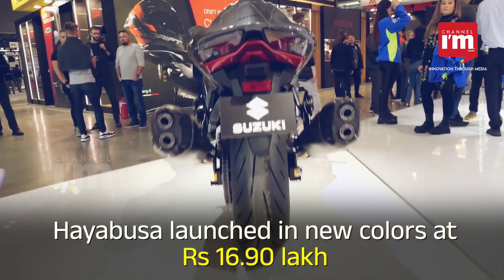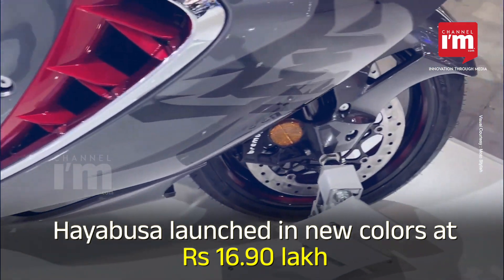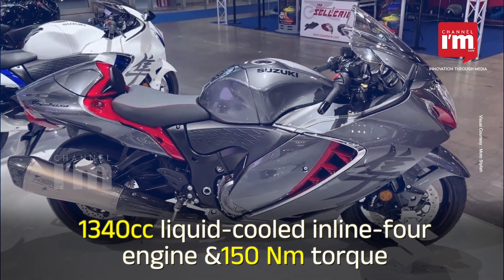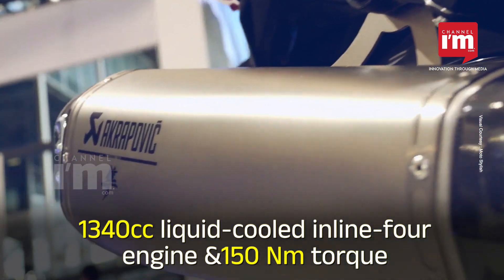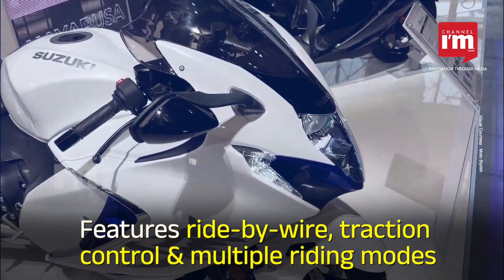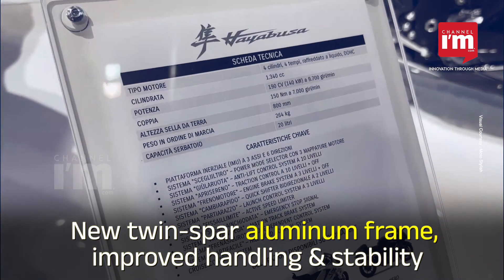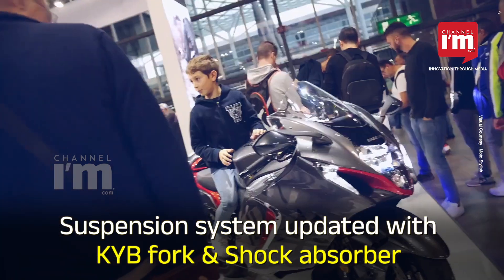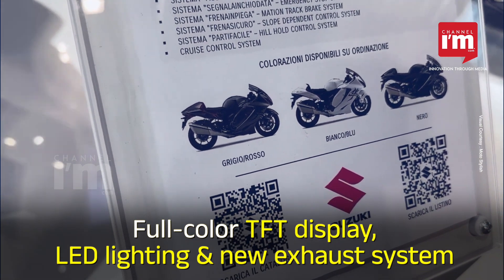Suzuki Hayabusa Revamped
Suzuki Motorcycle India has released an upgraded Hayabusa for the MY23 model year. The new 2023 Suzuki Hayabusa is priced at Rs 16.90 lakh ex-showroom in India. It now has an OBD-2-compliant engine and new paint schemes. Bookings for the same are already open, and it will be available at Suzuki's major motorcycle stores across the country starting today.